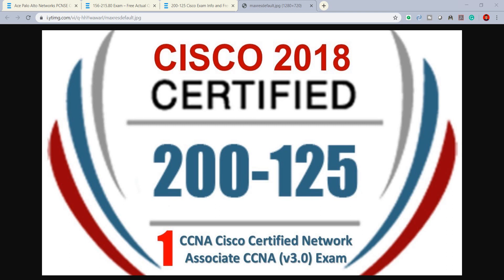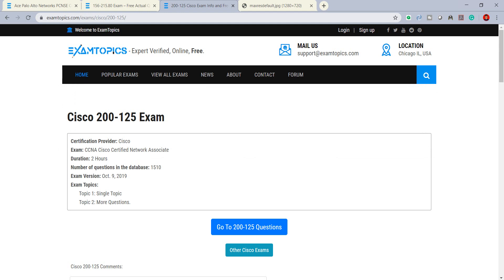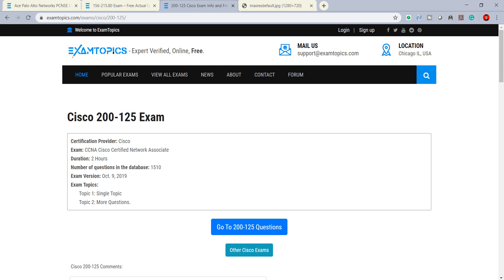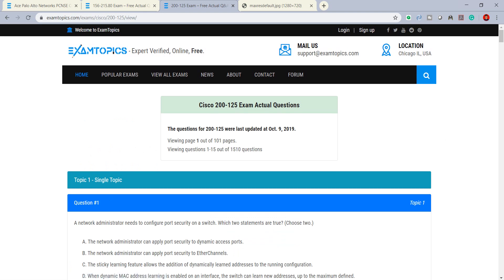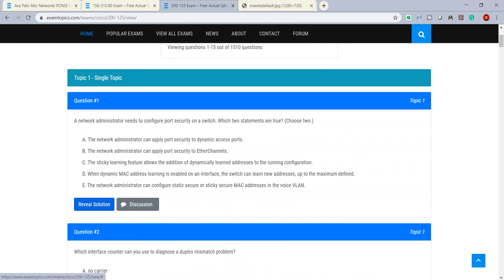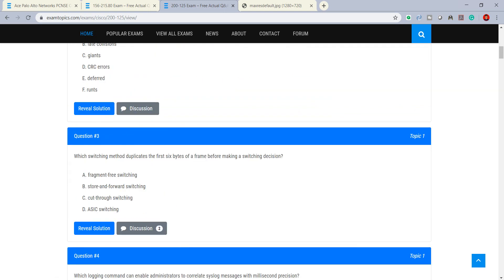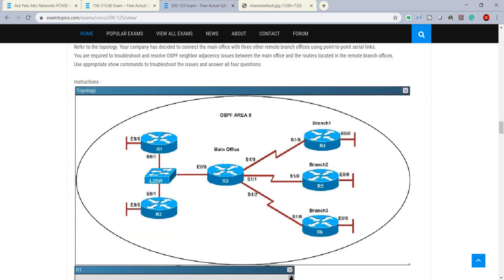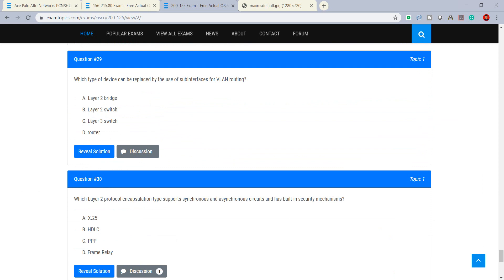How to get free dump Cisco CCNA 200-125 Exam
Hey guys in this video I would like to share all of youHow to get free dump Cisco CCNA 200-125 Exam.
Certification Provider: Cisco
Exam: CCNA Cisco Certified Network Associate
Duration: 2 Hours
Number of questions in the database: 1510
Exam Version: Oct. 9, 2019
Exam Topics:
Topic 1: Single Topic
Topic 2: More Questions.